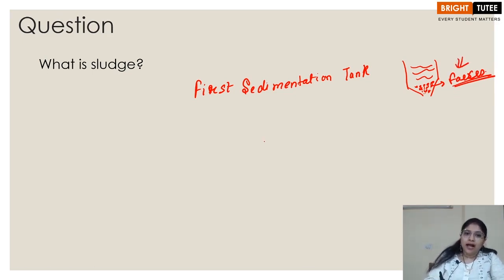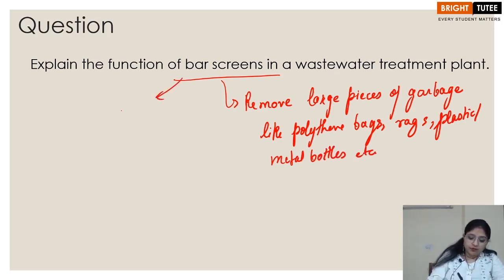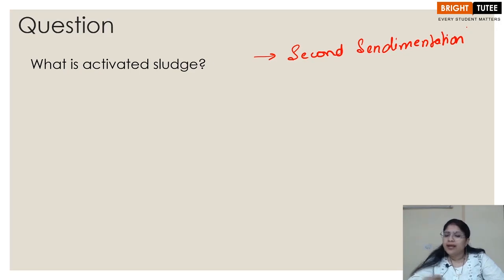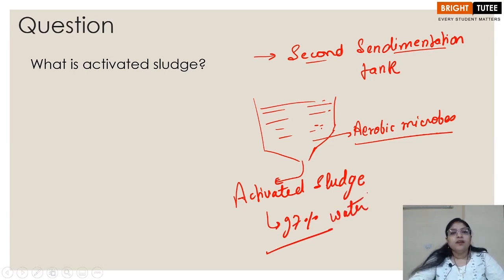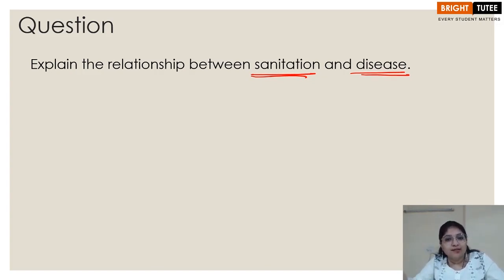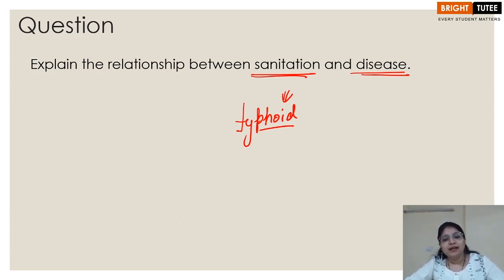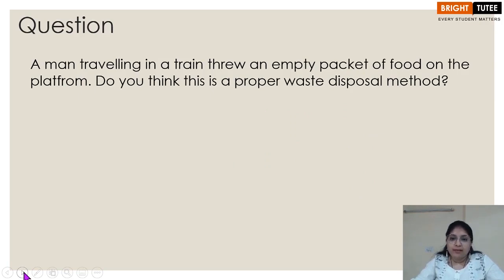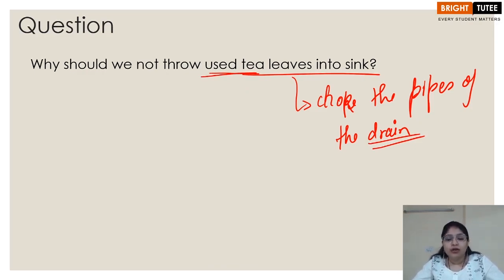02 4 Wastewater Treatment Plant Part 4